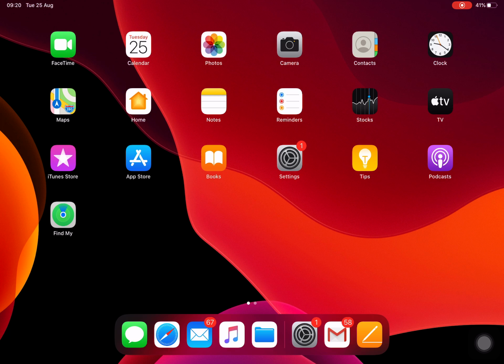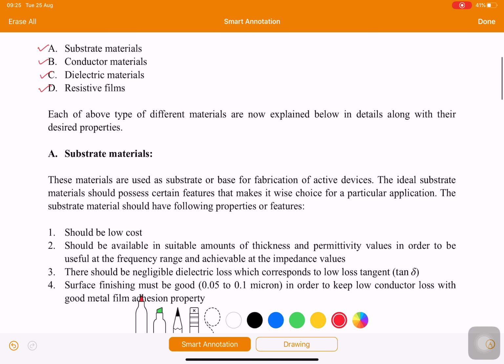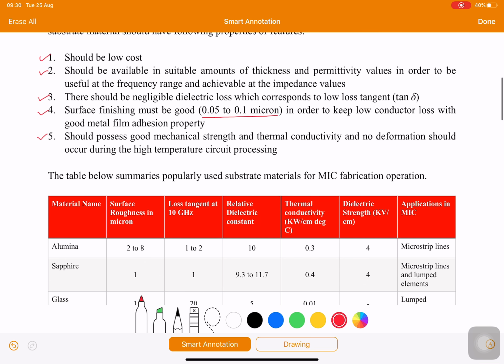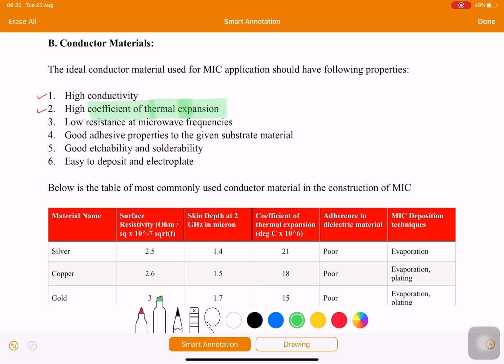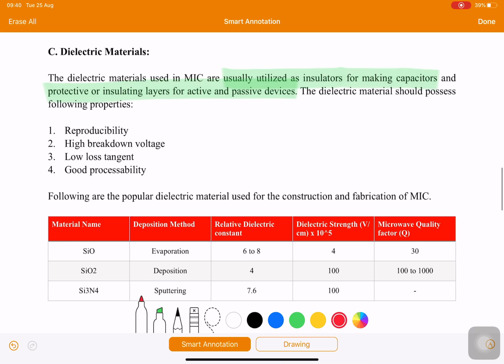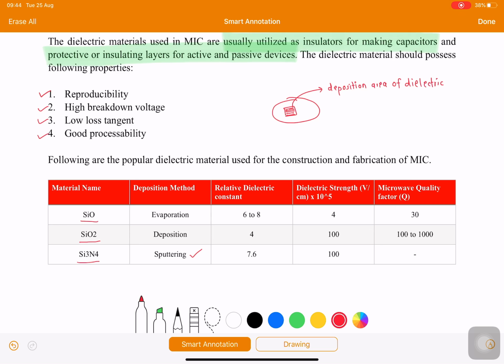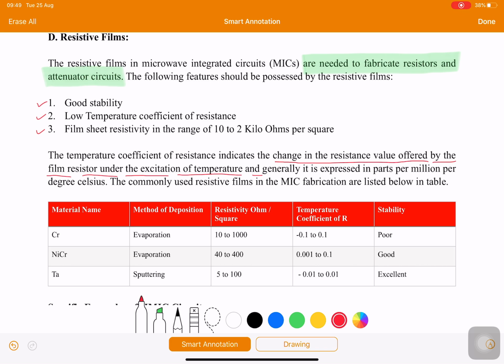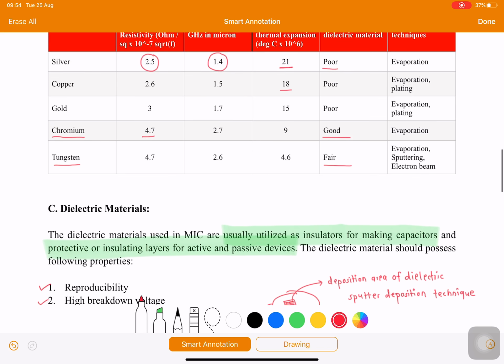RF, Microwave Engineering Theory Lesson-42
Classification of devices in MIC – Passive, Active and transmission lines, Material classification – Substrate material, conductor material, dielectric material, resistive films, properties of these materials and their examples with parameters, Deposition techniques – Evaporation, deposition, sputtering, circuit examples of HMICs and MMICs